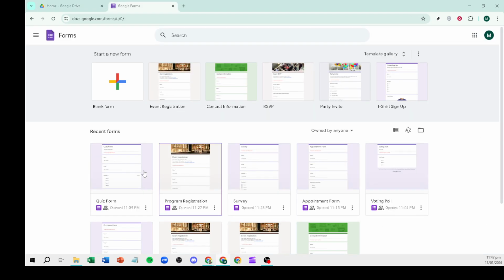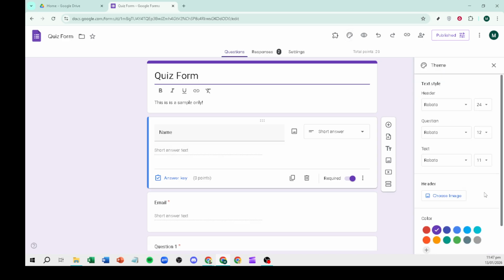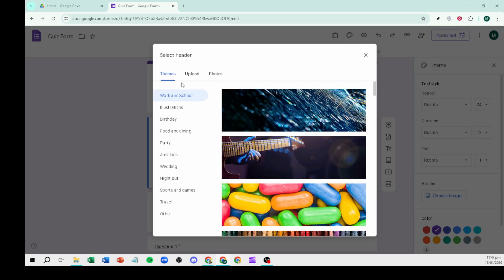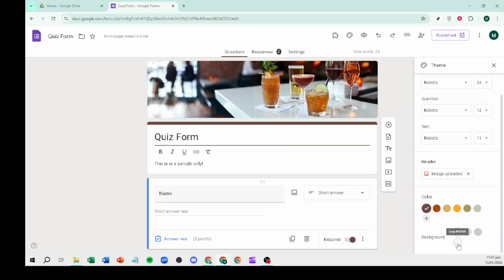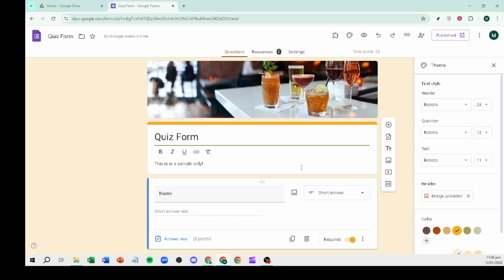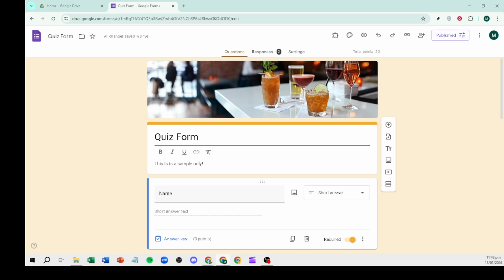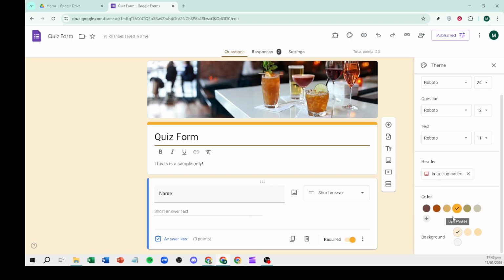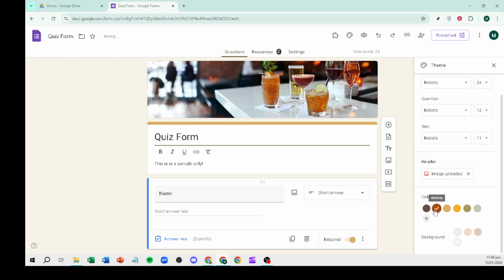How to Add a Header to Google Forms [Full Guide 2026]